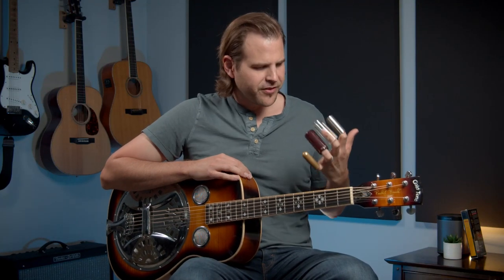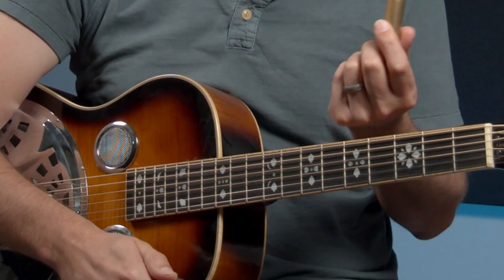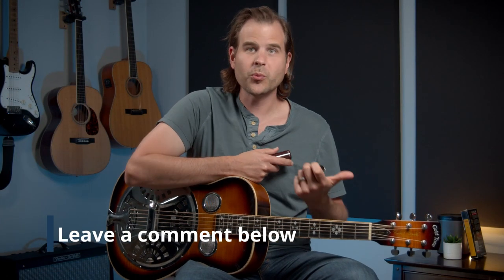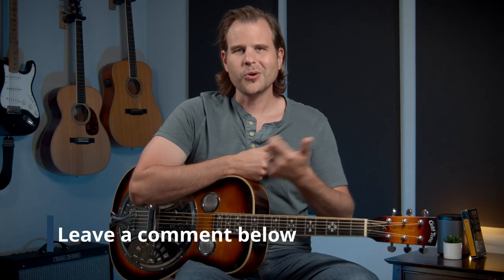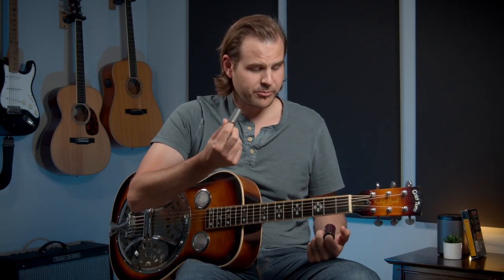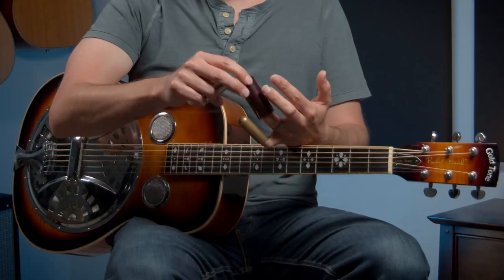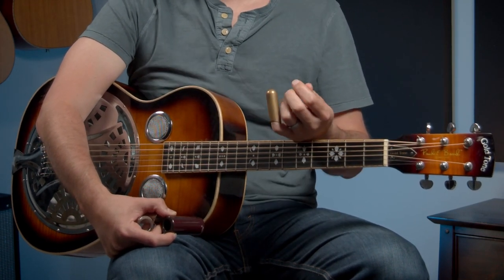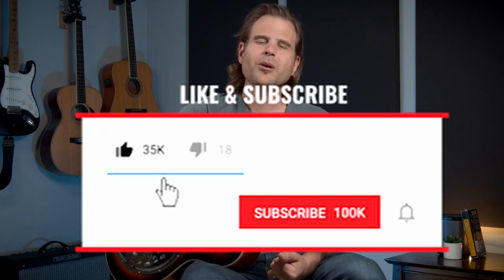Which SLIDE sounds BEST?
In this video, we'll compare the tones of 4 different types of slides.
We'll play the same lick with a glass slide, stainless steel, ceramic and brass.